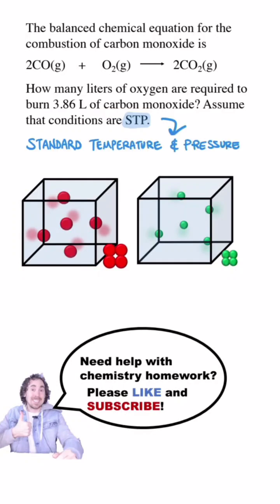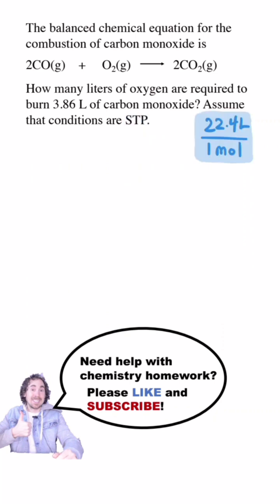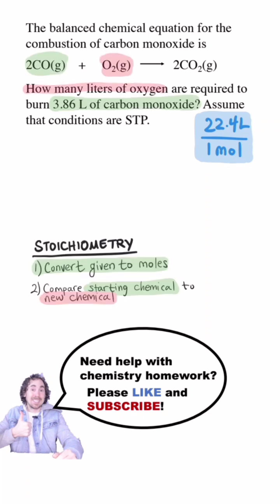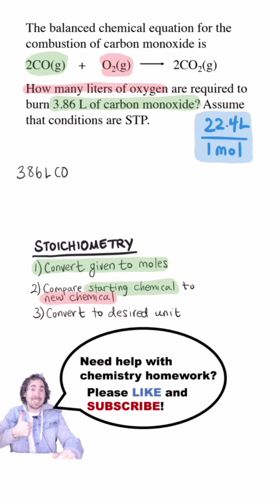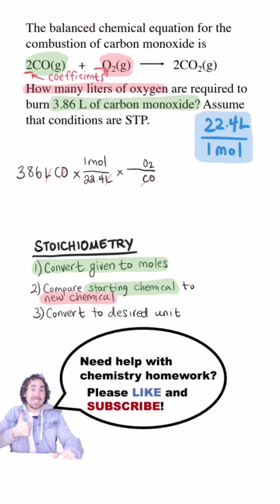Stoichiometry with Volume of a Gas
The balanced chemical equation for the combustion of carbon monoxide is
2CO(g)    +     O2(g)             2CO2(g)
How many liters of oxygen are required to burn 3.86 L of carbon monoxide? Assume that conditions are STP.

chemistry tutor
chemistry tutoring